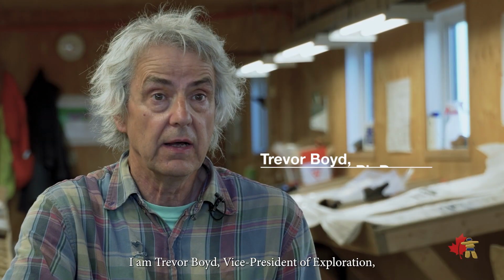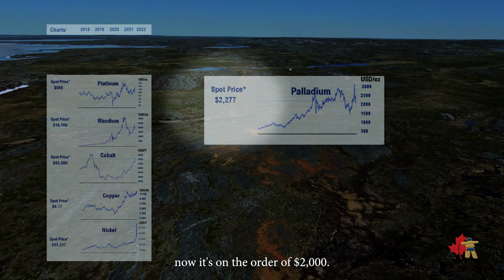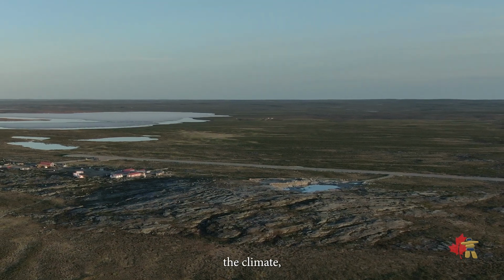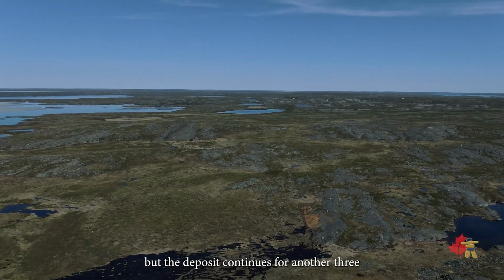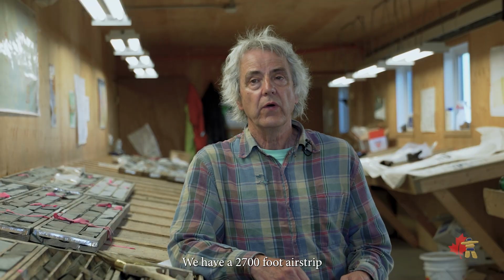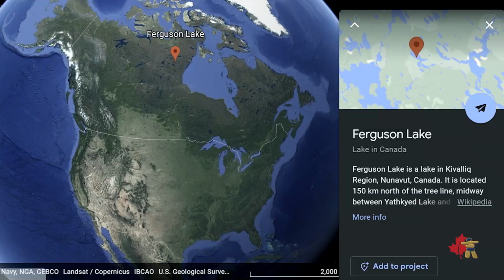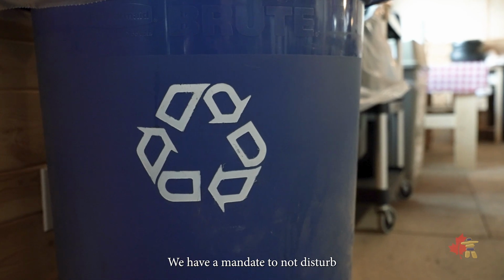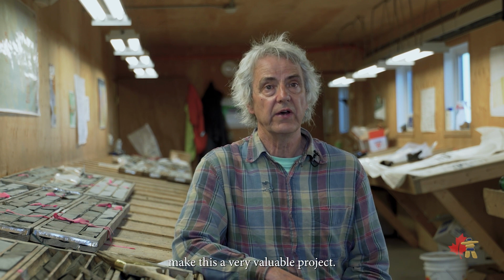Ferguson Lake Project, in Nunavut (with English subtitles)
Our mission is to create shareholder value through the resource expansion and responsible development of Ferguson Lake. We will remain committed to responsible exploration of our project through engagement with the local indigenous community and stakeholders.

Learn more about Canadian North Resources Inc. and the Ferguson Lake Project